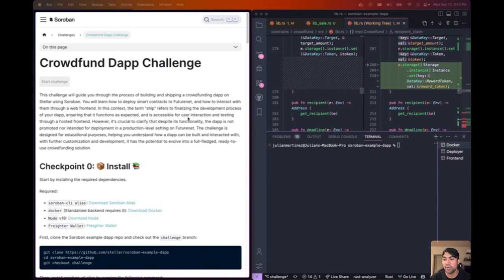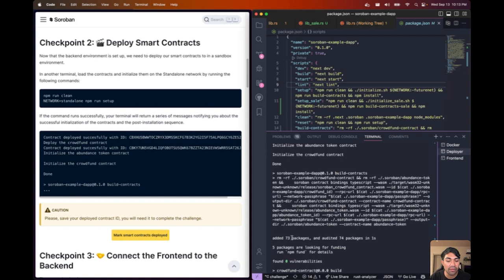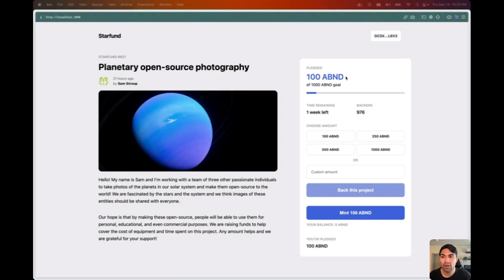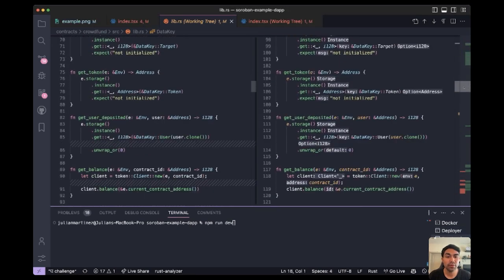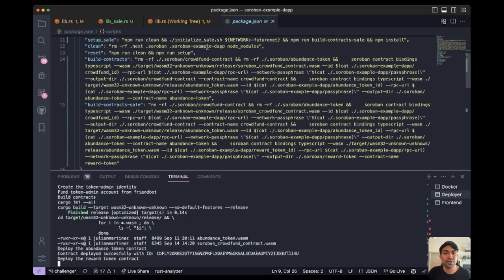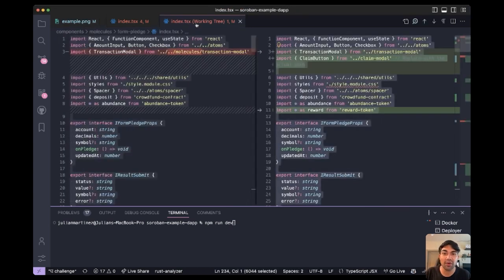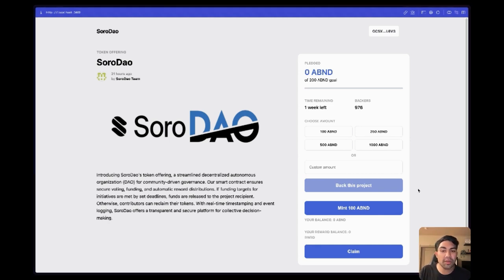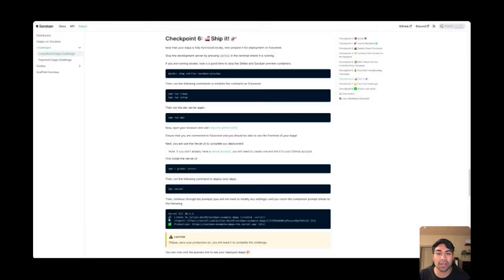Build and Deploy Your First Dapp | Developer Workshop | 6/28/2023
-- About Soroban --